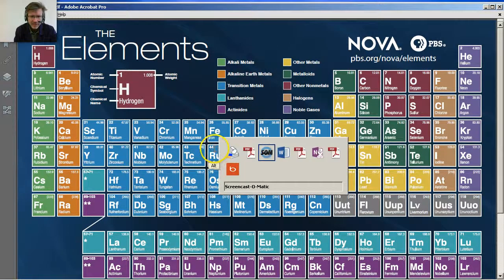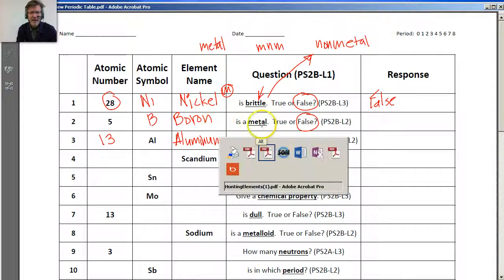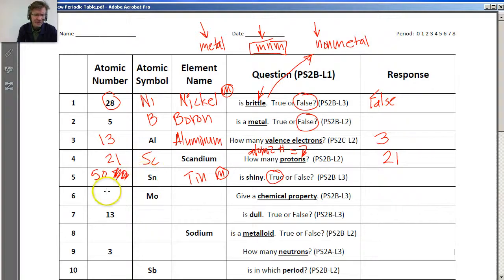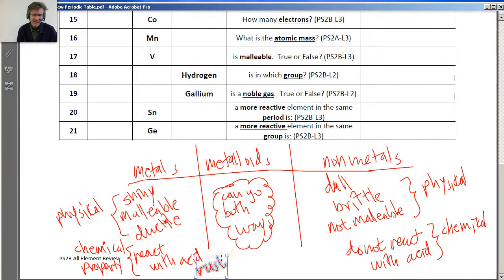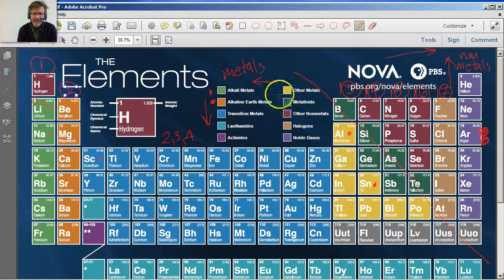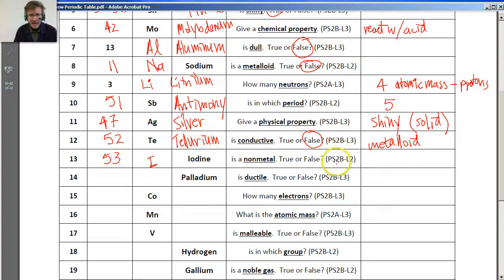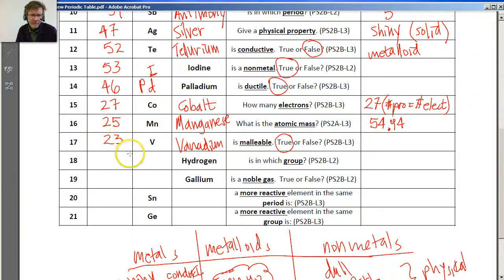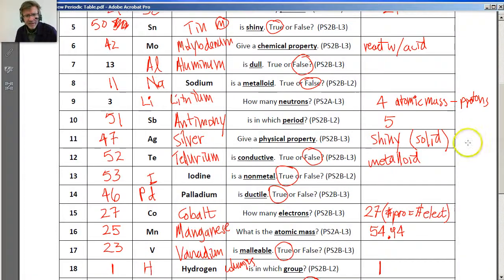PS2B Assessment Practice (Green Worksheet)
PS2B Assessment Practice